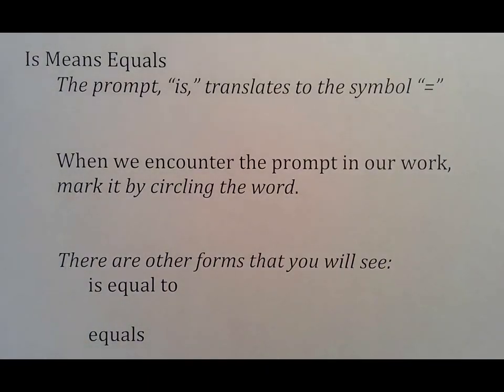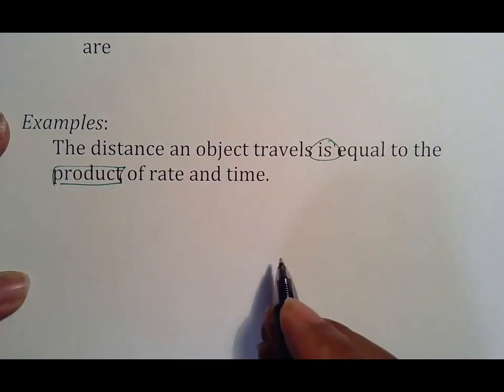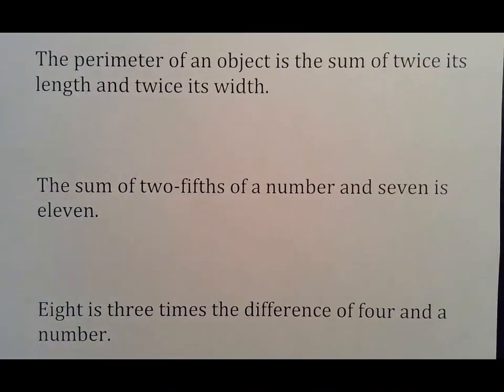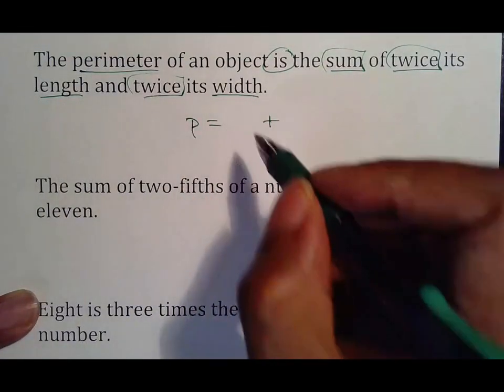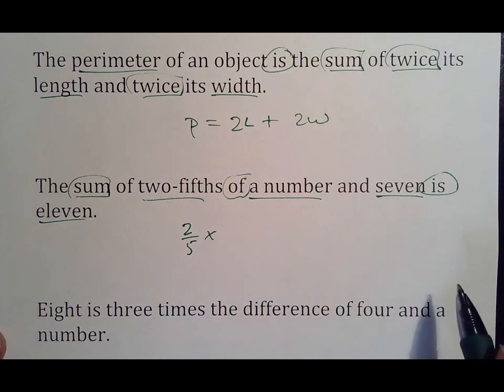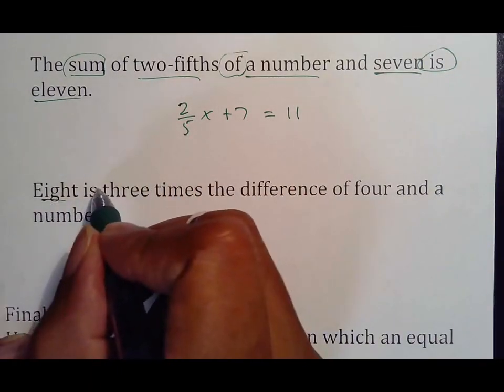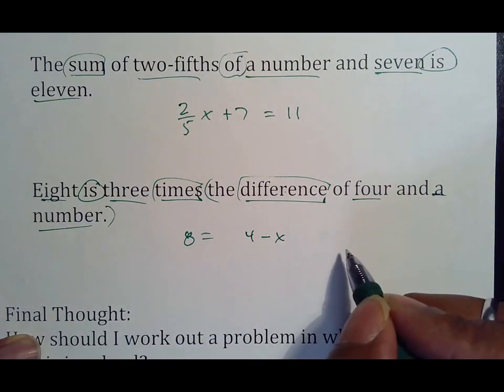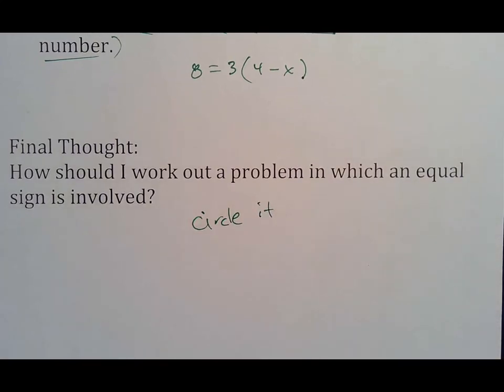135 Ch 1.1C